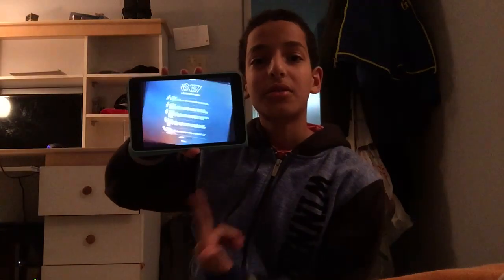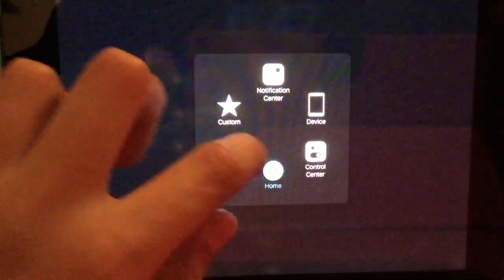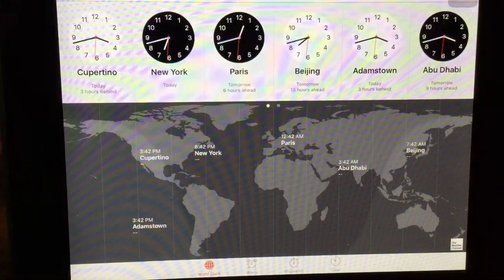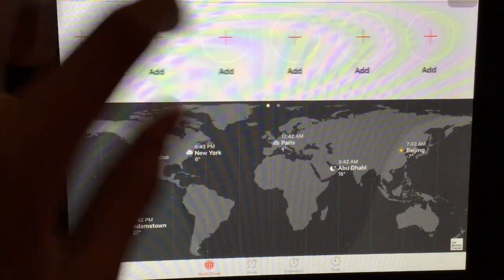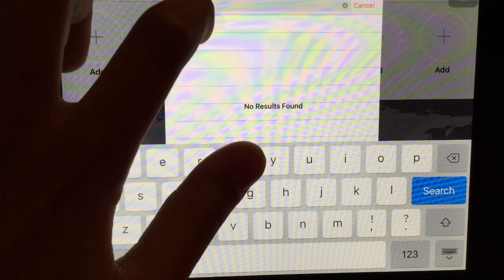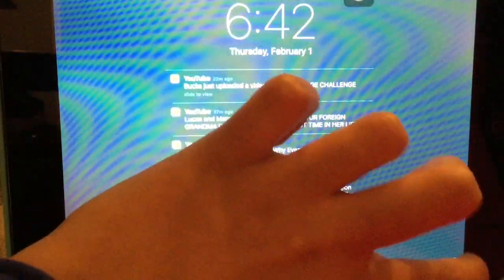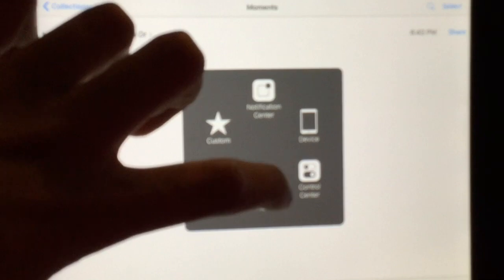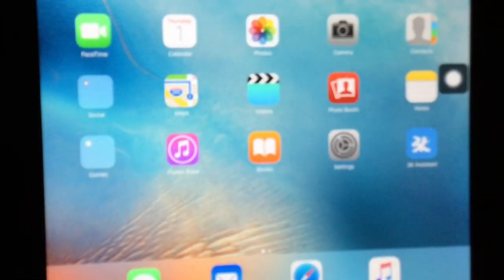HOW TO UNLOCK IPHONE WITHOUT THE PASSCODE !!!! (99.9%WORKING!)